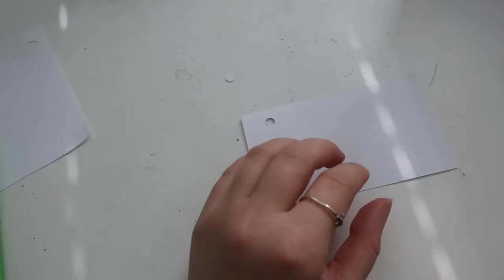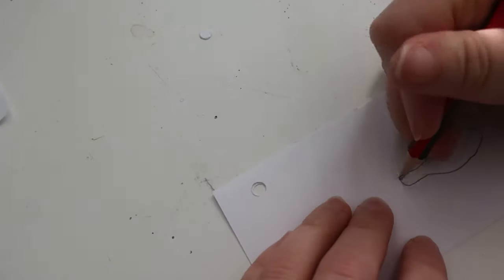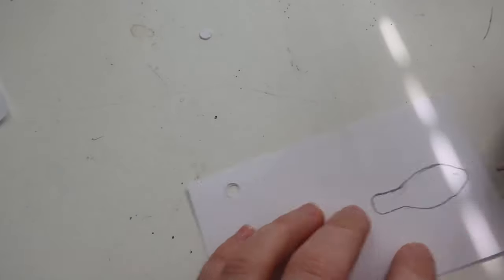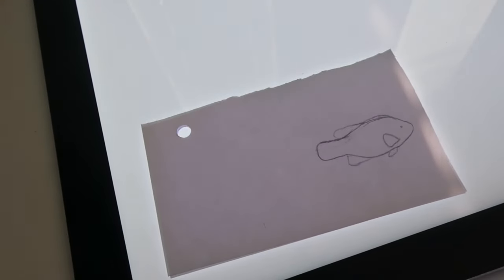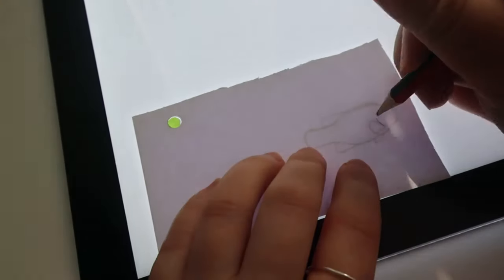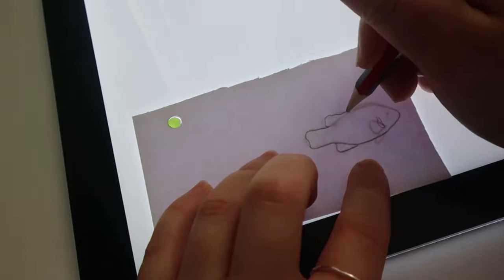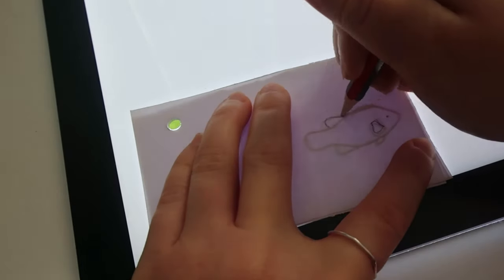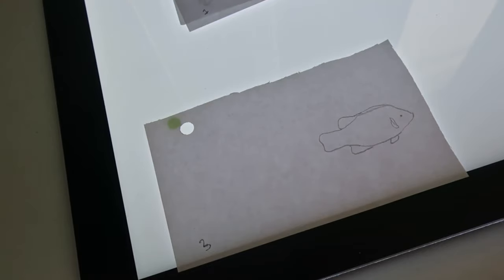MY FIRST FLIPBOOK - how to animate a swimming fish! (Scientific Art and SciComm Vlog)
Welcome to the first vlog for the aniMAYtion challenge! This video I give advice on how to use a flipbook as a tool for scicomm and tricks to make your scientific art flipbook work! PLease note this is my first flipbook, and an art studio vlog where I blurt my thoughts, show you my struggles with learning animation from the ground up but get there in the end!